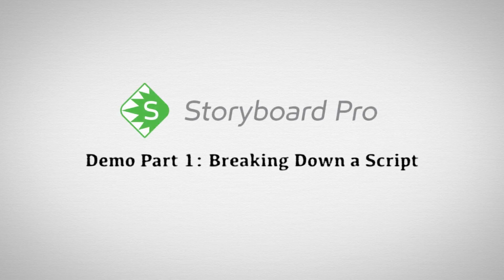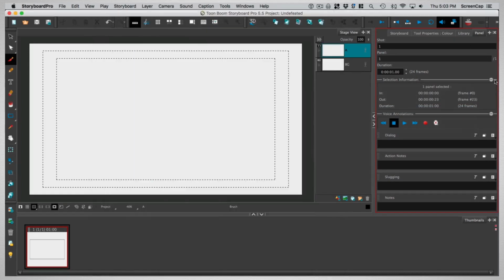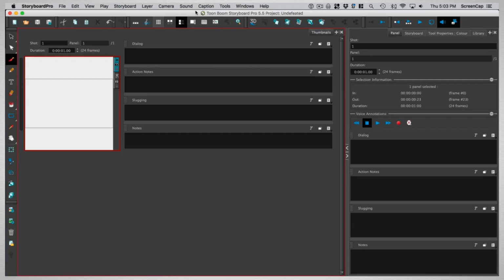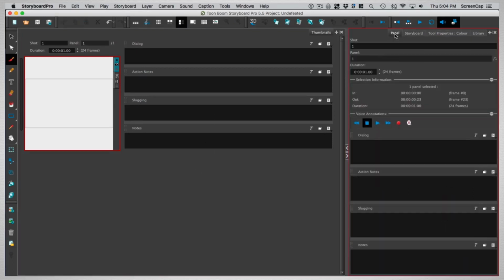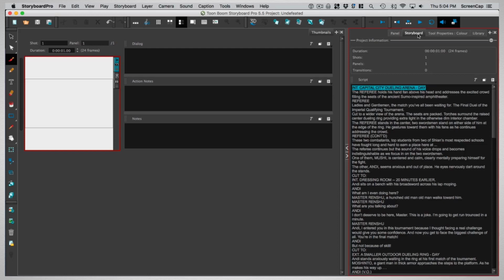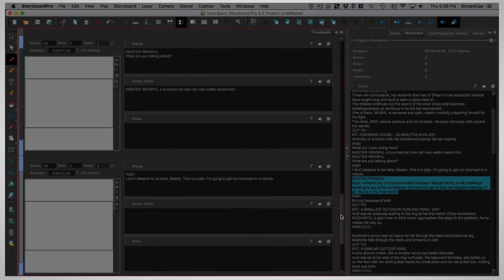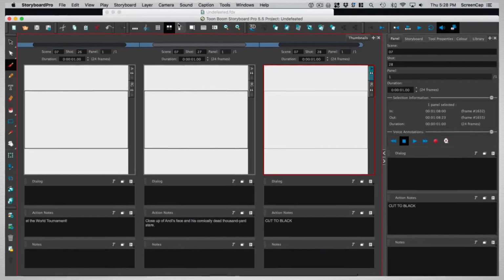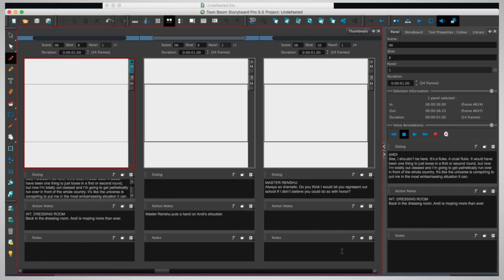06 06 Breaking Down a Script